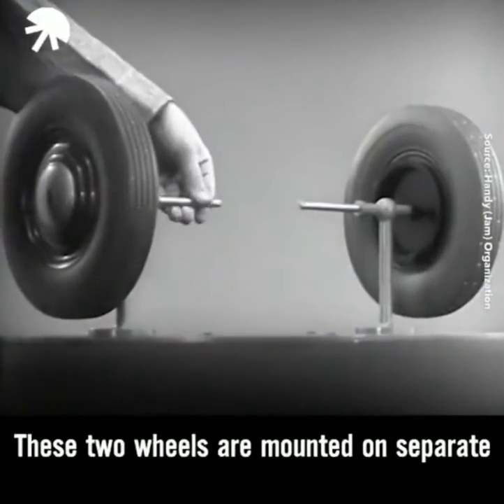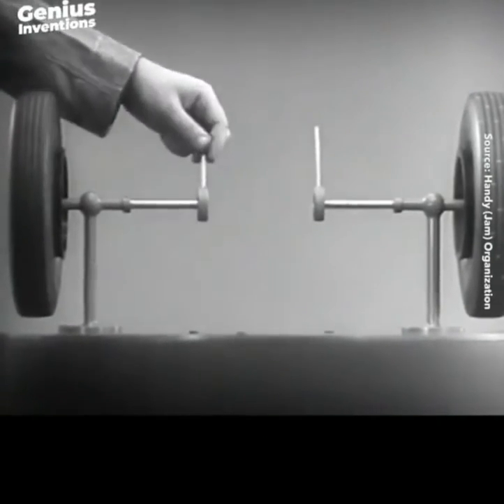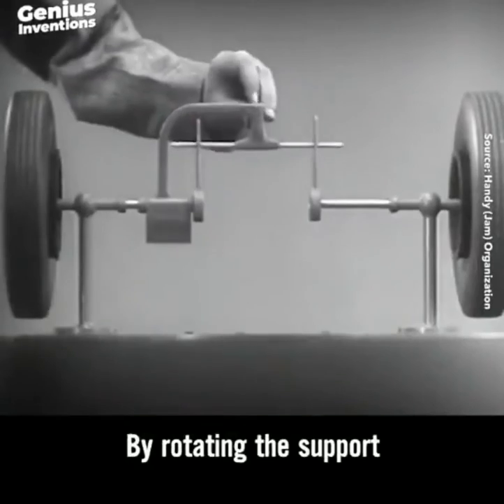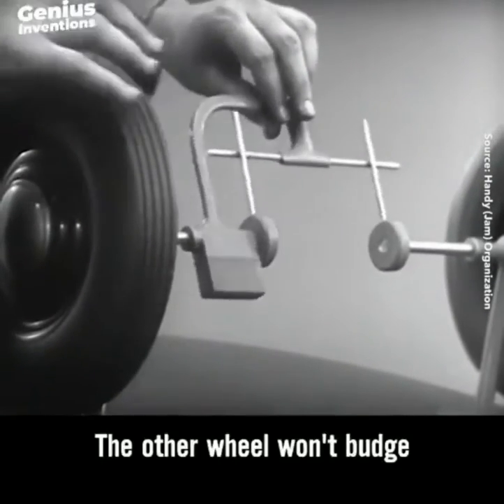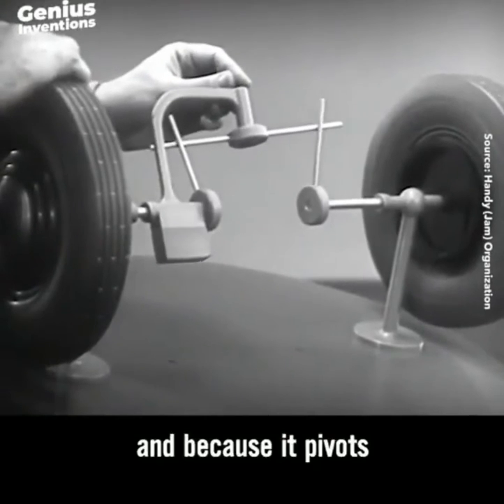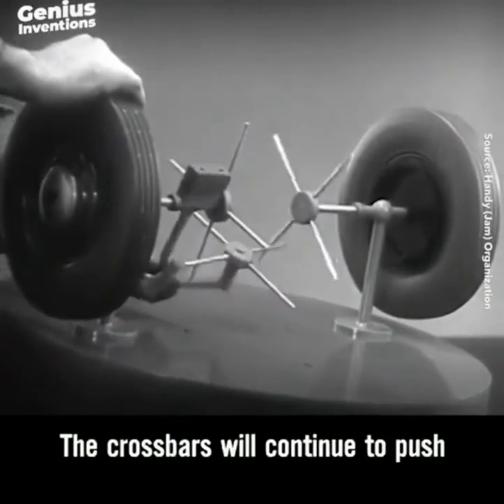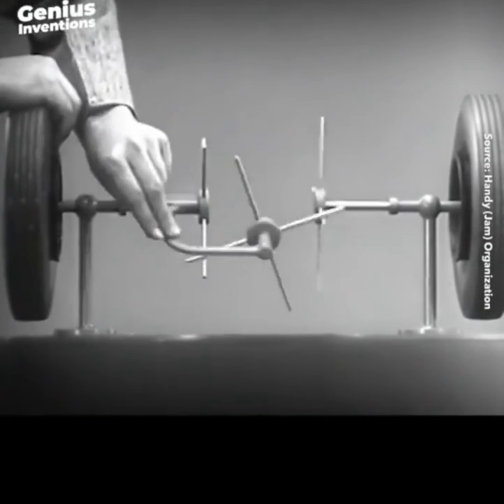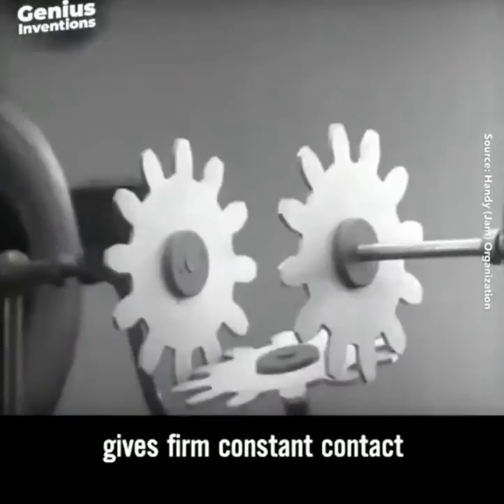Bagaimana Cara Para Ilmuwan Memecahkan Masalah Terhadap Temuannya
HOBIKU NONTON tempatnya Chanel hiburan dan wawasan, Chanel yang ingin menghibur teman teman seputar hiburan komedi, hiburan Vlog, hiburan info trailer film, hiburan wawasan dan ada ilmu yang bisa bermanfaat.

Apk Editing
Kinemaster
Video Watermark
PicsArt
Polish
PixeLab
CapCut